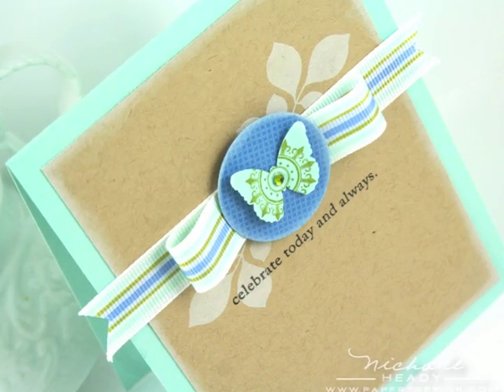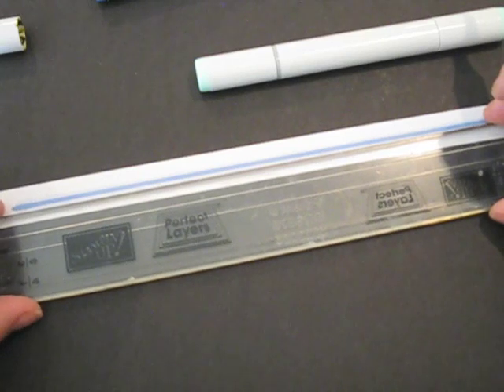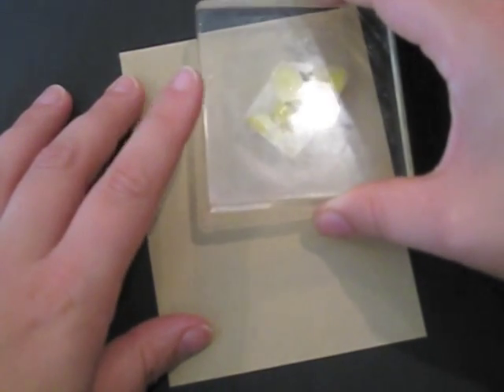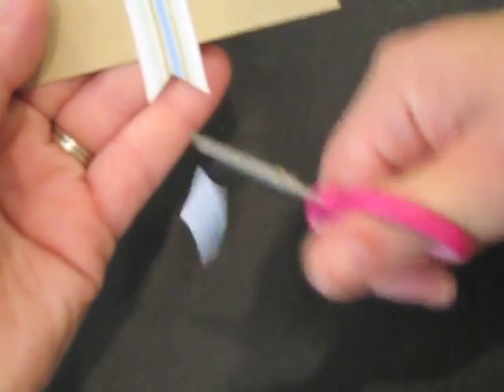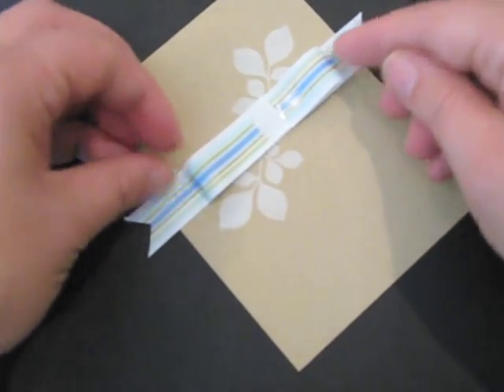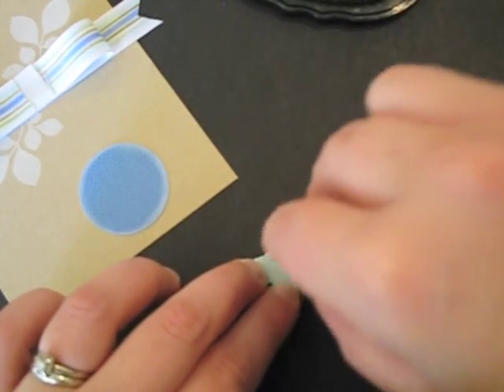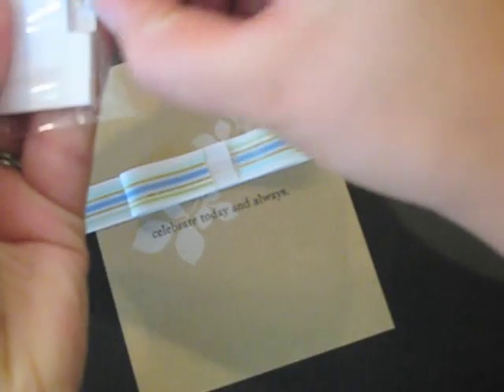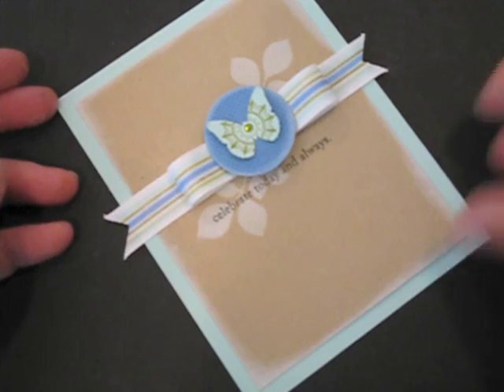Make It Monday #27: Custom Copic Striped Ribbon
Create your own custom striped ribbon with Copic markers.